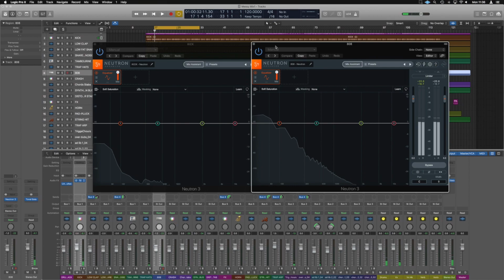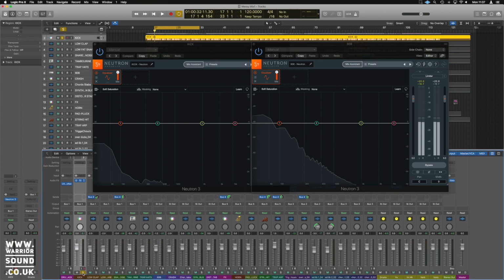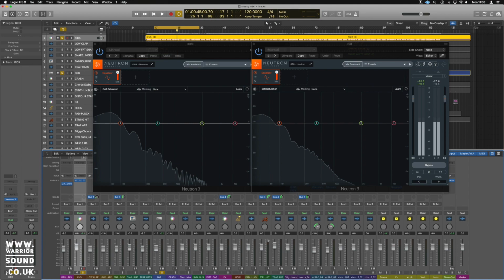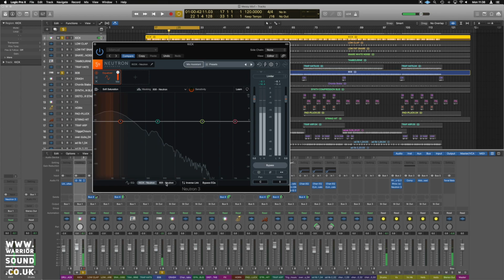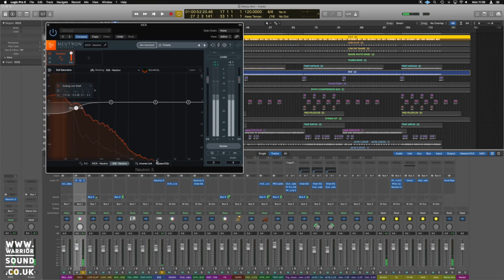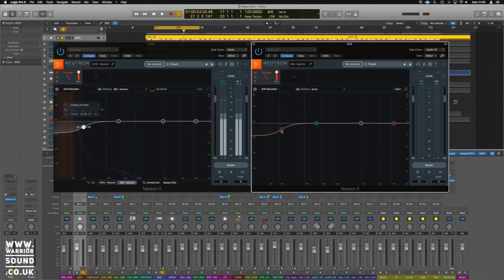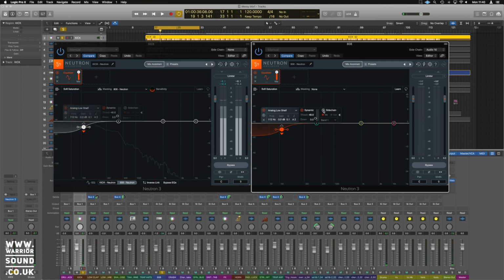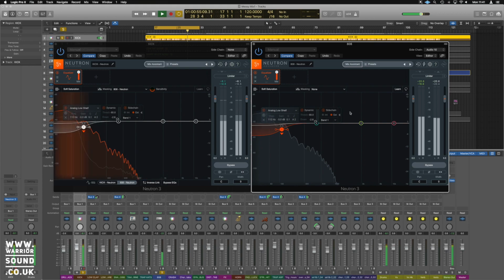Izotope Neutron 3 - Dynamic Sidechain EQ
Neutron 3 brings you a big EQ upgrade. Using the innovative new UI design, Neutron 3’s equalizer lets you insert up to twelve EQ band nodes simply by clicking on the EQ curve. Each band features a discrete utility menu with static and dynamic mode controls, as well as access to Neutron’s powerful sidechaining capabilities. And with the ability to identify conflicting frequencies via Masking Meter, Neutron 3 gives you the only EQ you’ll ever need.

FREE STUFF